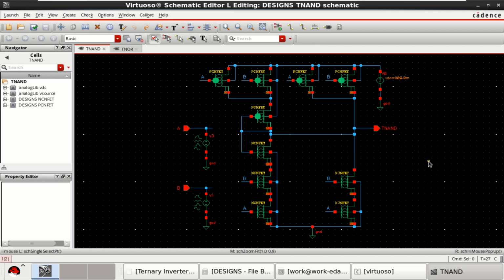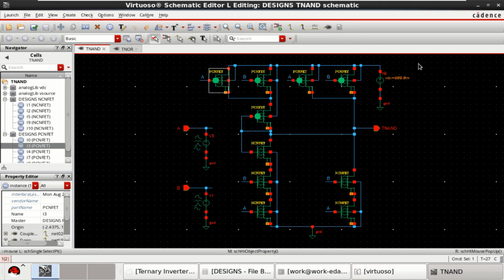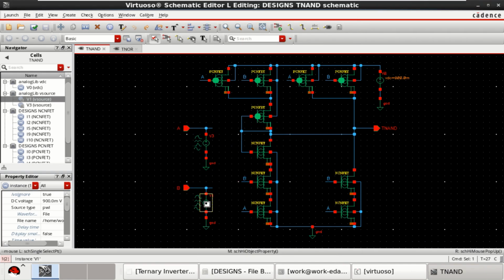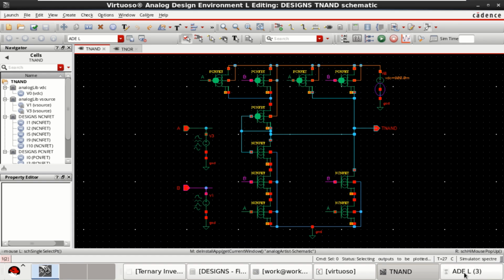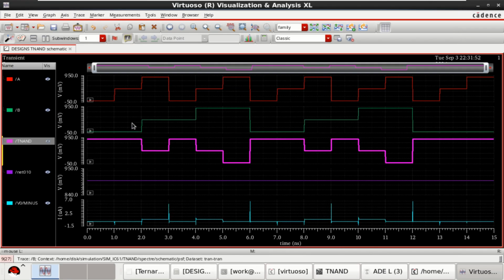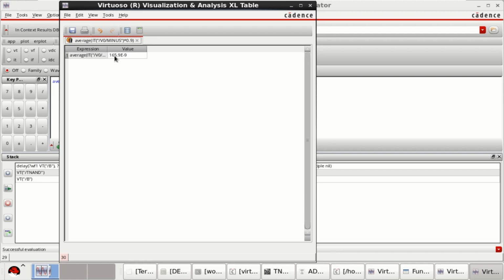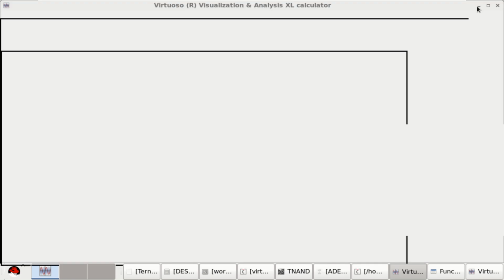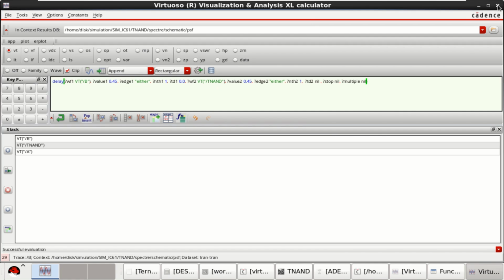TERNARY NAND with AVG Power and Delay in Cadence.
This video explains the design and implementation of a multi-valued Ternary NAND gate using CNTFET in Cadence Virtuoso.